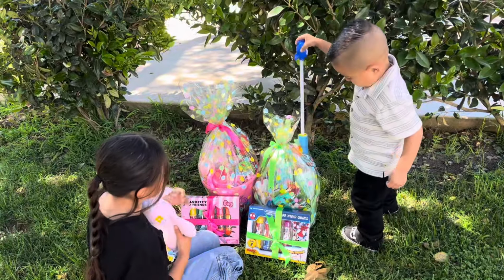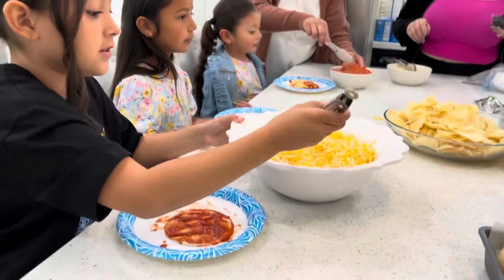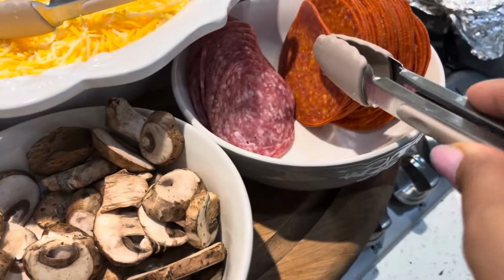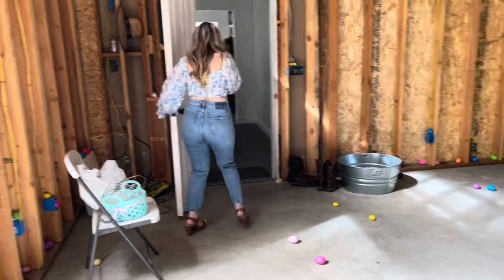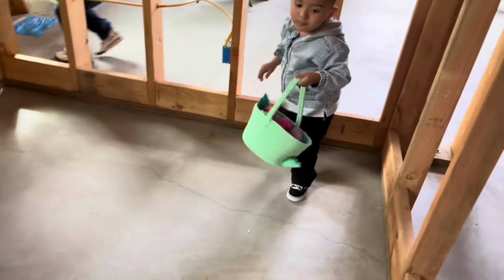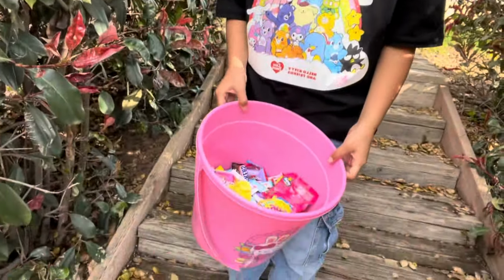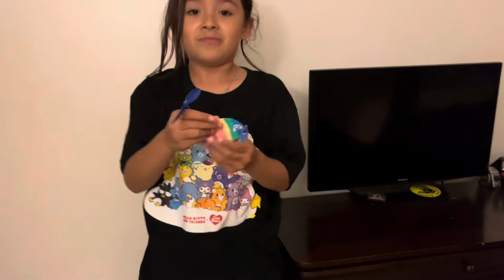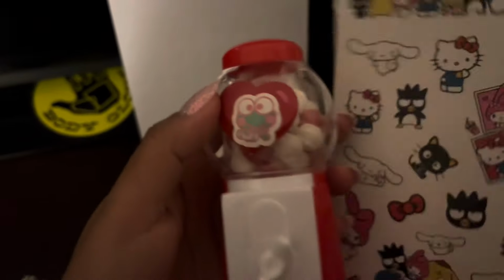MAKING PIZZAS, EASTER 2024, AND SURPRISING MY BABY’S WITH THEIR EASTER BASKETS!!!